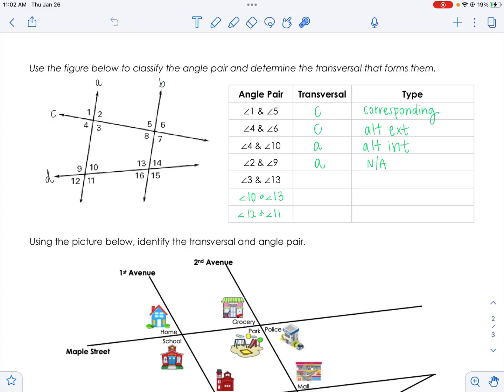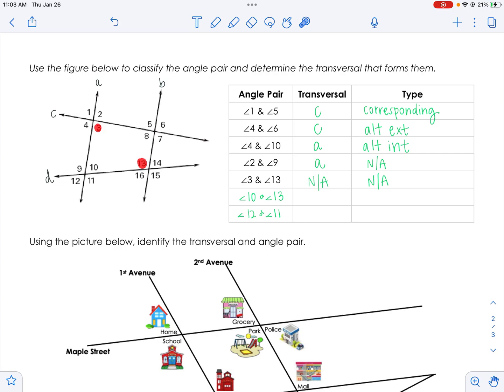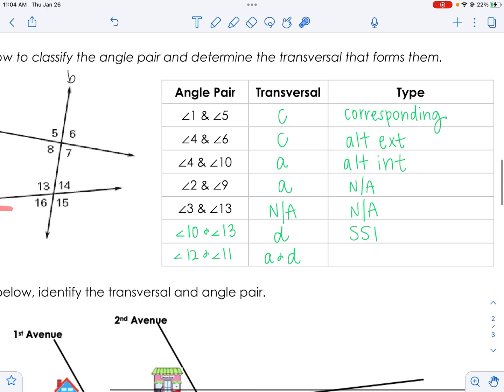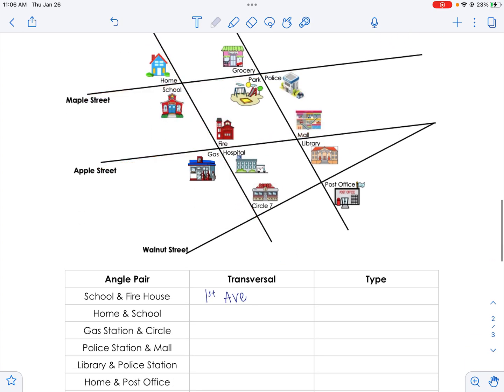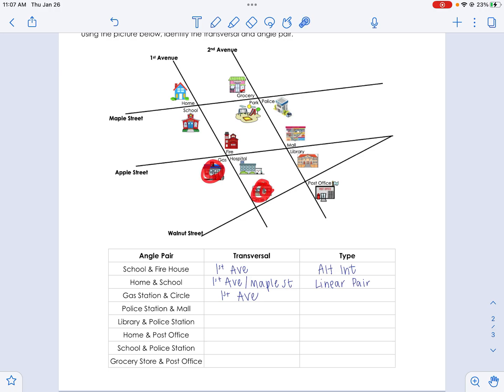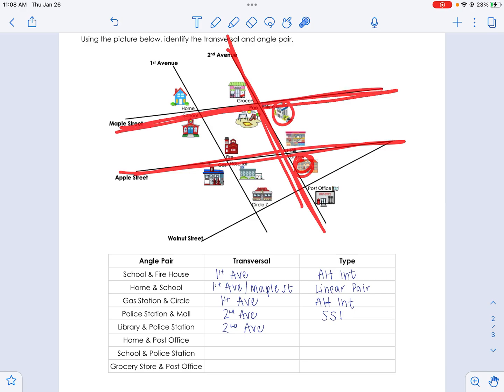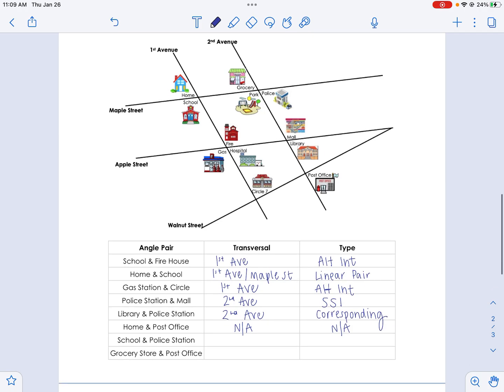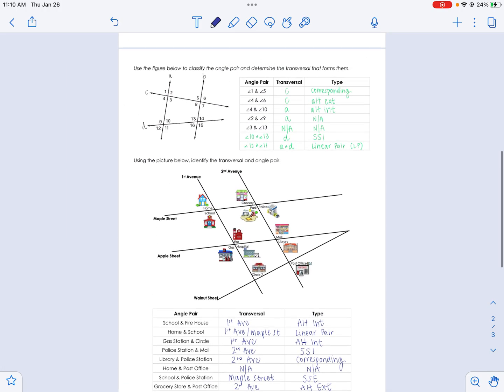Video Notes: Parallel Lines, Transversals, and Angles (On Level Video 2 of 2)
Video Notes: Parallel Lines, Transversals, and Angles (On Level Video 2 of 2) for Ms. Bower's 3rd and 4th periods on January 27!